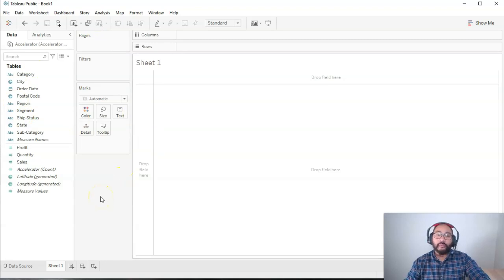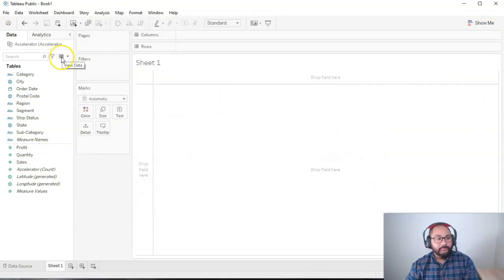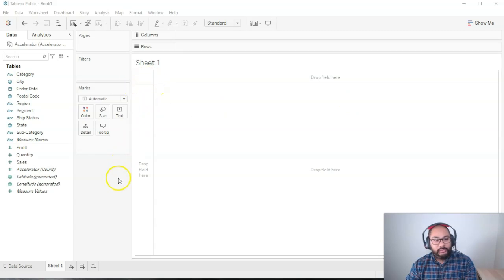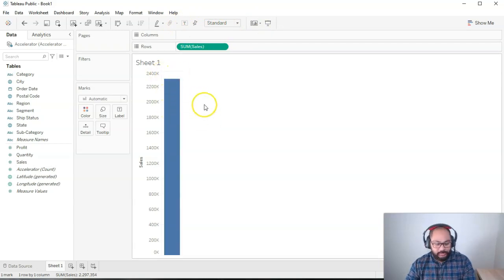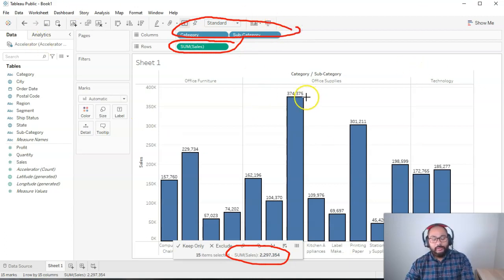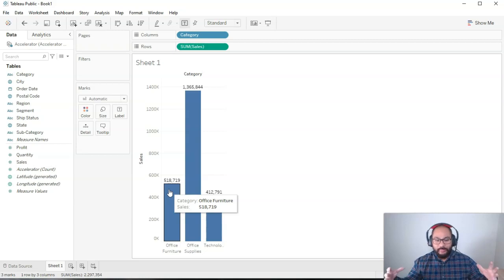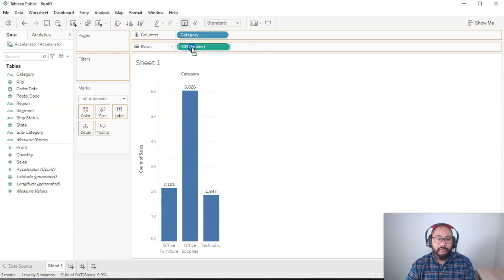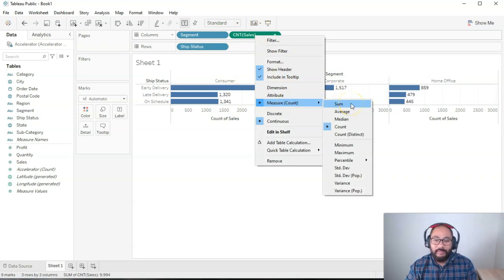Episode 11 - Building your first set of Bar and Column Charts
Welcome to a journey that transforms your raw data into insightful visual stories. This video is all about one of the most fundamental skills in the field of data visualization - creating Bar and Column charts in Tableau.

As the building blocks of data visualization, Bar and Column charts offer an intuitive and visually appealing way to compare categorical data, track changes over time, and highlight trends and patterns. Mastering these charts is a crucial skill for any aspiring data analyst.

In this comprehensive guide, we will walk you through the process of building your very first set of Bar and Column charts in Tableau. Starting with the basics, we will guide you on how to select your data, choose the appropriate chart type, and customize your visualizations to best communicate your data story.

By the end of this tutorial, you will be well on your way to creating powerful and informative data visualizations. Whether you're a novice getting started in Tableau or a seasoned analyst looking to brush up on the basics, this video is your stepping stone to data visualization success.